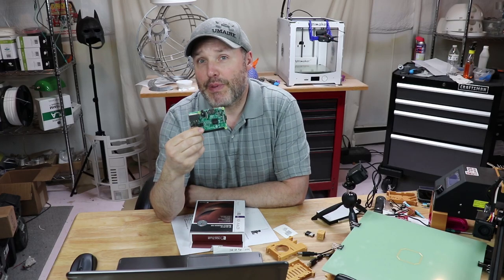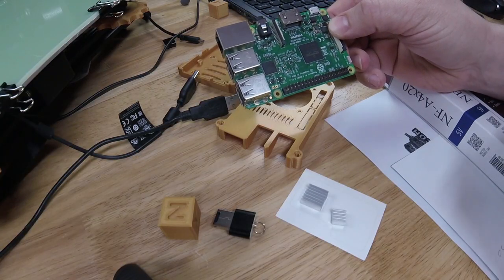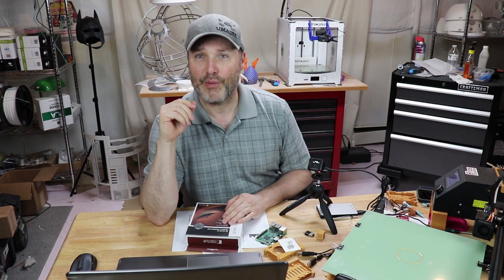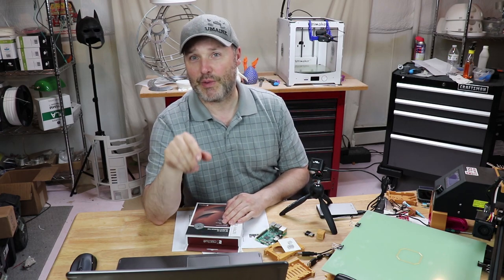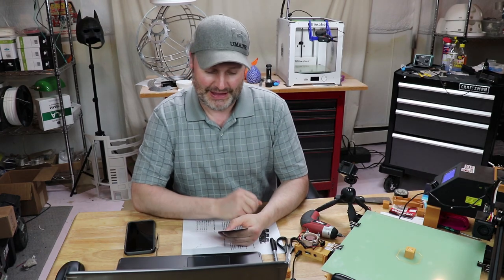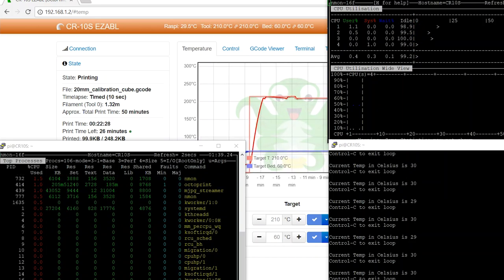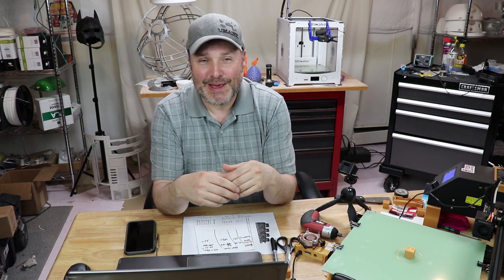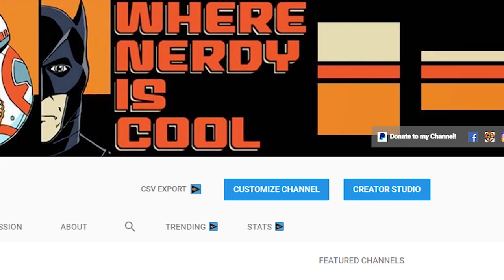Do you need to cool your Octoprint Raspberry Pi 3?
Have you wondered if your Octoprint server, powered by the amazing Raspberry Pi 3, needs cooling?  Are heat sinks enough?  Are they needed?  What about heat sinks and a fan?  Have you seen cases on Thingiverse that have fan mounts and wonder if that is really needed?   I wondered all of these things!  In this video I am going to measure the CPU load and temperature while using my Raspberry Pi 3 powered Octprint Server!  I show the temps and load on without anything on it, with a heat sink and then with a heat sink and 40mm CPU fan!  You'll be surprised at some of the things I find along the way!  The CPU Cooling I show here is very affordable!

Hardware shown...
CanaKit Raspberry Pi 3 Complete Starter Kit - 32 GB Edition

Noctua NF-A4x20 5V, 3-Pin Premium Quiet Fan (40mm, Brown)